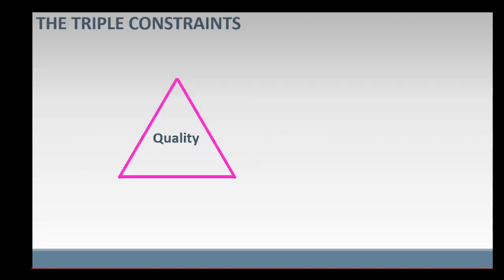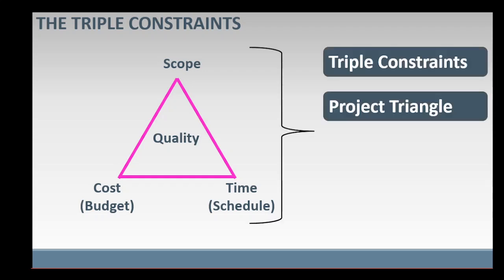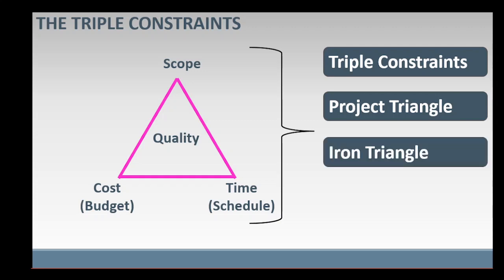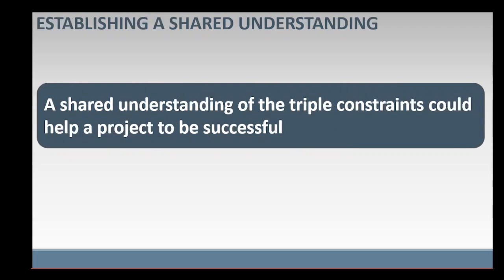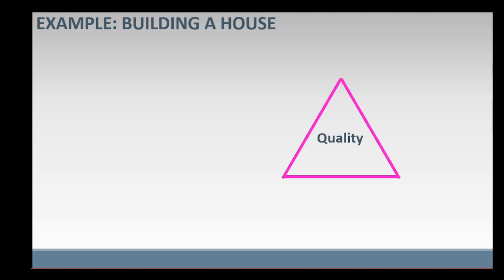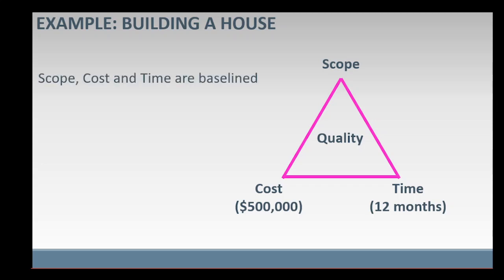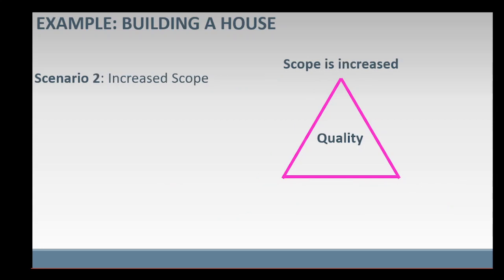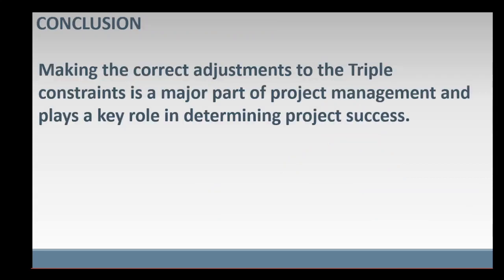Project Triple Constraints clearly explained, with real life Scenarios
Every new thing we do which is time-bound, such as cooking a new Food, composing a Song, creating a Video, building a House, or going on a Trip or Travel, is called a project.

In doing these projects, we focus on three main factors:

Scope - which is what the project will deliver and the extent of work required,
Time – which is when the project will be completed, and
Cost – which is the budget required to complete the project.

These three factors – Scope, Cost, and Time - are called the Triple constraints or Project Triangle, and are key concepts in project management.

The degree to which we succeed, or meet quality expectations and achieve the desired objectives, in our projects somewhat depends on our ability to manage the Triple constraints. This is a main role of a project manager. So, virtually everyone is a project manager. It is just that some people are better and more professional project managers.

This video used an example we are all familiar with, building a house, to explain how we could be successful in anything we do.

Chapters:
0:00 “Any new thing” we do is a Project. For example, cooking a new food.
0:19 Triple Constraints: Scope, Cost, Time. Quality & project objectives. Purpose & shared understanding
2:39 Example: Baselining Scope, Cost, and Time (Schedule)
3:31 Scenario one: Fixed Scope, reduced Time
4:06 Scenario two: Increased Scope
4:35 Conclusion: Trade-offs in Triple constraints